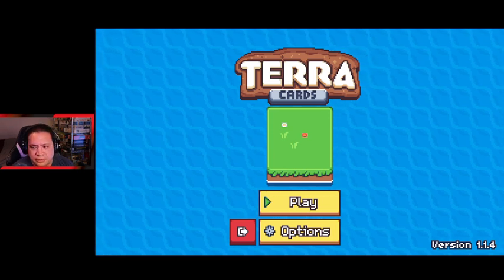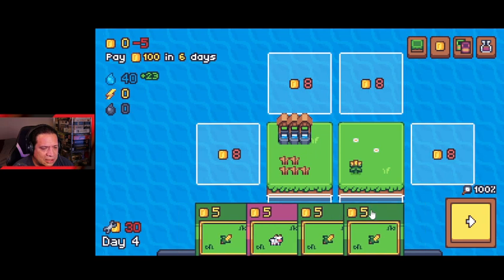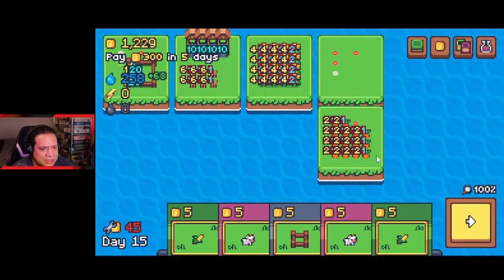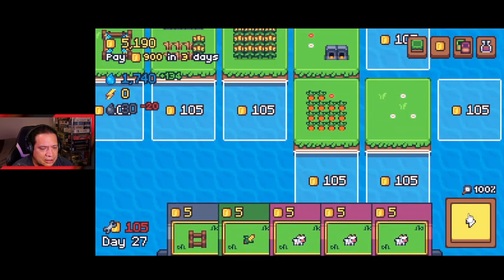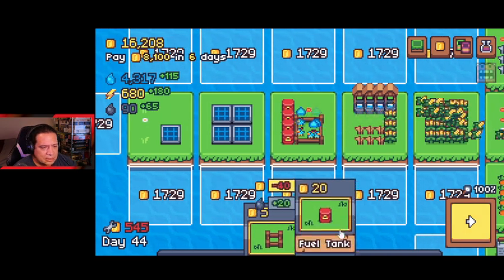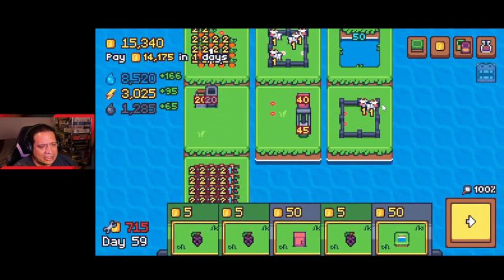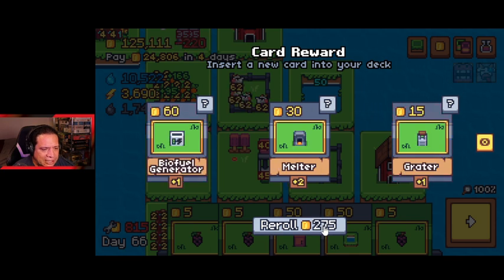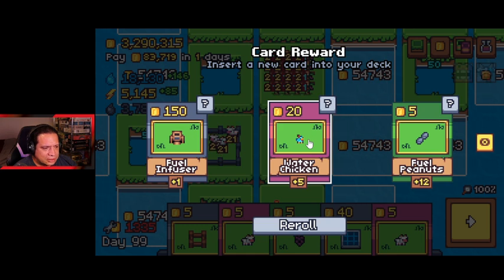TerraCards, Carrot Yogurt Strat easy win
TerraCards, Big Grape Strat

Terracards: Farm, sell, learn, repeat. Terracards is a tactical roguelike-deckbuilder where you manage your own farm, You'll utilize animals, crops, and structures through cards, transforming them into valuable resources and wealth with each turn. But beware - deplete your funds, and it's game over.